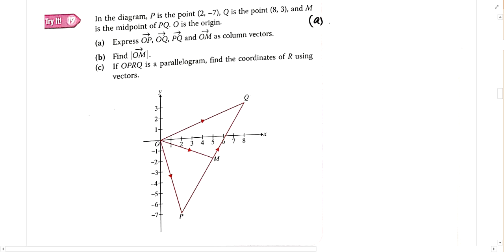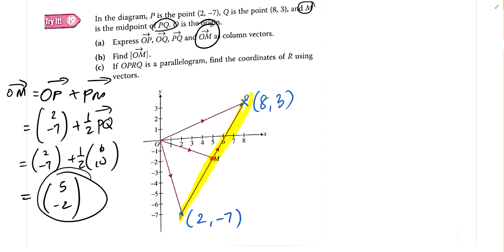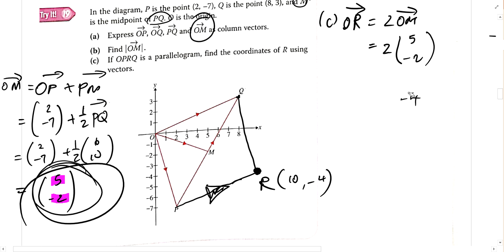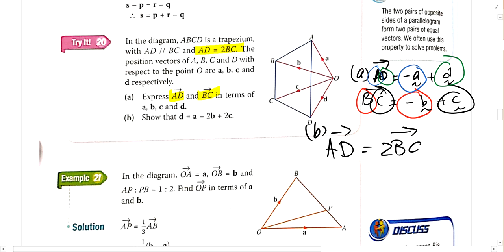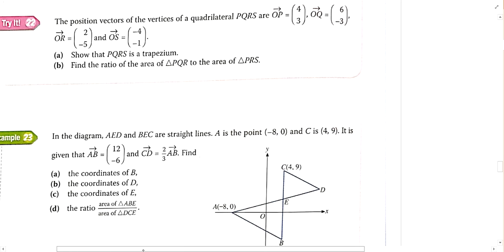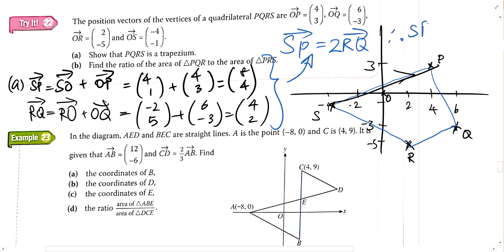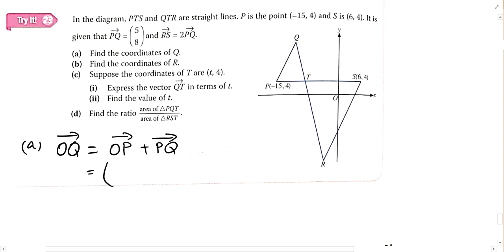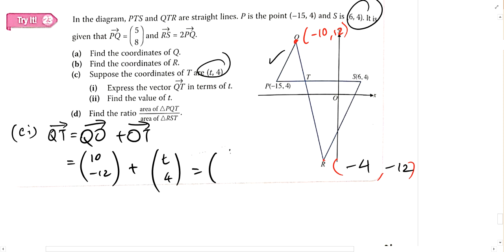Ch 6.3 Position Vectors (08 Apr 19)